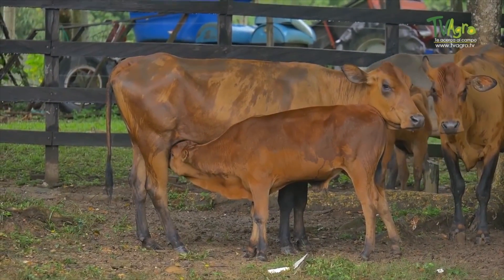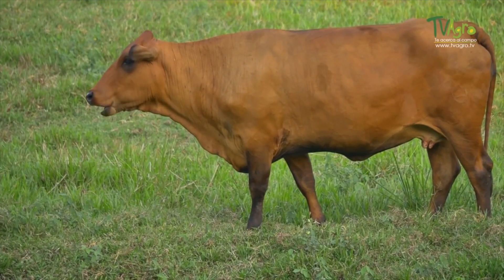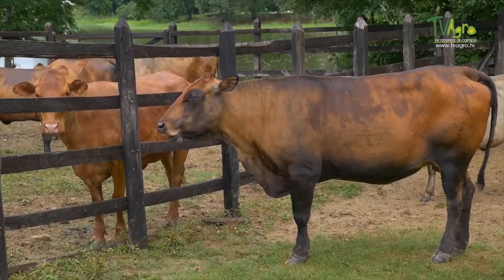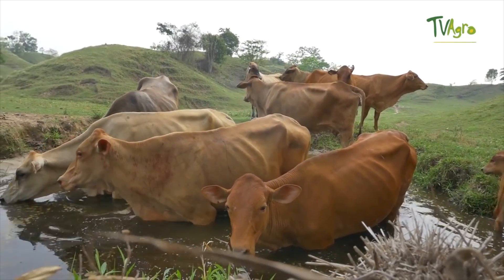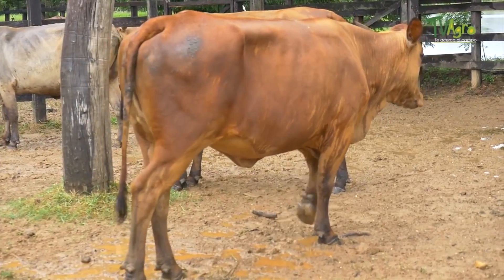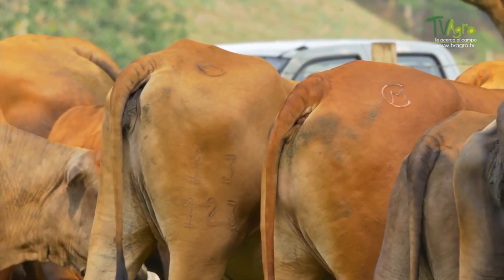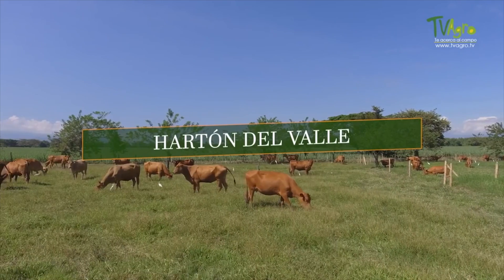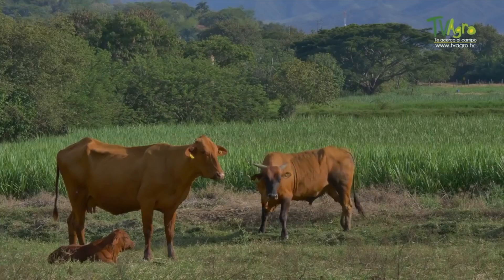Cattle colombiano Chinese Santanderano and Harton del Valle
In today's program highlighting the work of two communities, inhabitants of the Municipality of Palmitos in the Department of Sucre who work in favor of an agroecological productive system and the inhabitants of the corregimiento of Puerto Triunfo in the Department of Antioquia who work in the protection from their water sources. In Latin America, transition and conversion processes from conventional production agricultural systems to agroecological production systems have been promoted. However, it has not been possible to observe its development, because the technological approach has prevailed over social problems. This research was carried out with the objective of designing a proposal of dimensions and indicators for the comprehensive study of the level of development of agroecological production systems. Methodologically it implied the analysis of approaches and theories under a deductive rationalist episteme. The results suggest the need to move from the model based on the production-consumption relationship to the analysis of the complex relationships that exist between the ecosystem and cultures, studying the effect of human intervention on ecosystems, incorporating holistic analysis instruments to address socio-ecological systems, which emphasize the ecological rationality of agroecological agriculture. It concludes in an agroecological social transition approach with three dimensions: Socio-cultural (dynamics of social cooperation); socio-political (public policies for agroecological promotion) and eco-structural (management of natural resources), which should express a better productive economic rationality of the agroecological system (social conditions, productivity, environmentally friendly technology), considered as a proxy variable. of the degree of development.